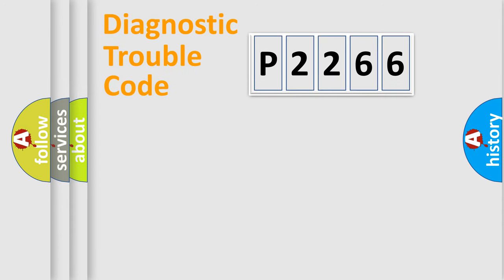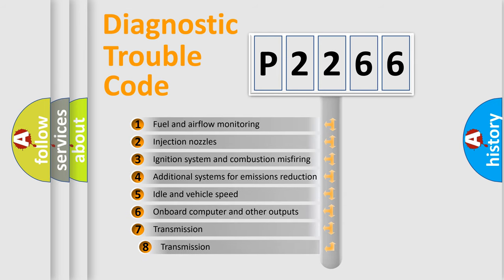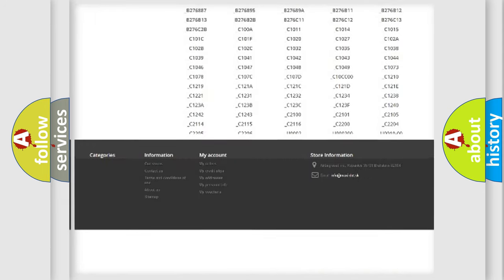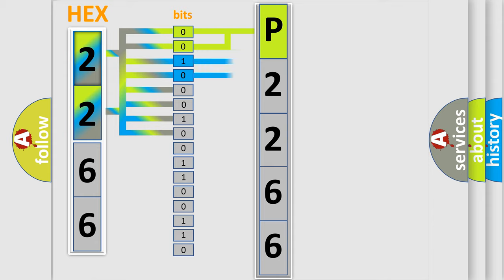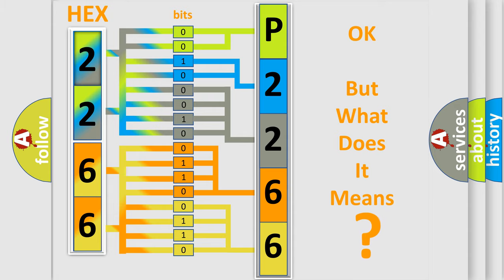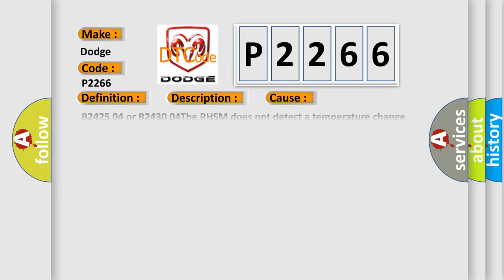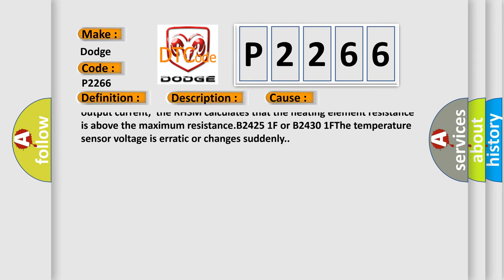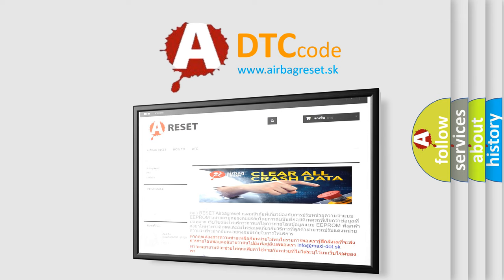DTC Dodge P2266 Short Explanation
Contents:
0:21 Basic DTC analysis according to OBD2 protocol standard.
1:48 Insight into programming
2:58 A diagnostically understandable description of the Diagnostic Trouble Code
3:05 Basic error definition

Make:
Dodge
Code:
P2266
Definition:
Right Seat Heater Cushion Circuit Resistance Above Threshold
Description:
The RHSM must be powered and the heated seat must be enabled.
Cause:
B2425 04 or B2430 04The RHSM does not detect a temperature change within 210 seconds.B2425 0A or B2430 0AThe RHSM detects that the set point temperature has not been reached within 8.5 minutes.B2425 0B,B2425 0E,B2430 0B,or B2430 0EBy measuring output current,the RHSM calculates that the heating element resistance is below the minimum resistance.B2425 0C,B2445 0D,B2430 0C,or B2430 0DBy measuring output current,the RHSM calculates that the heating element resistance is above the maximum resistance.B2425 1F or B2430 1FThe temperature sensor voltage is erratic or changes suddenly.